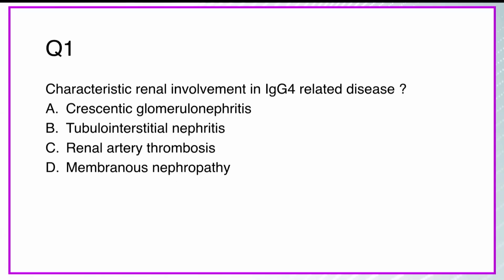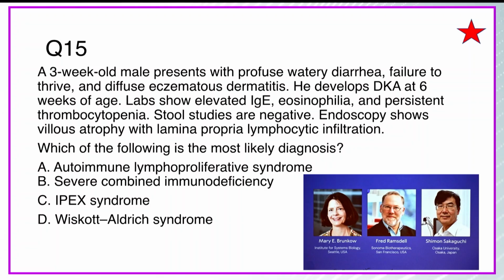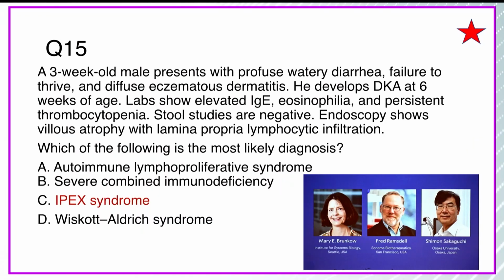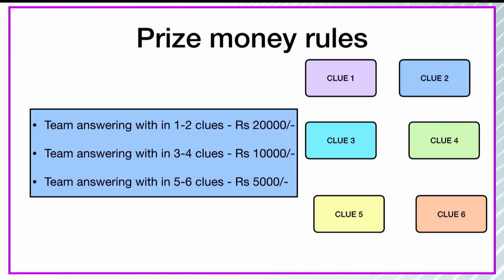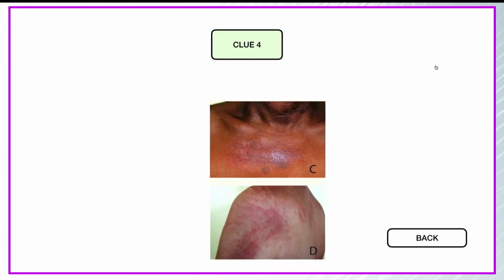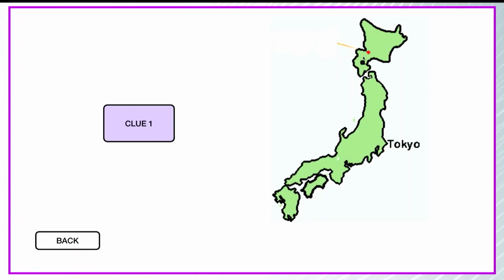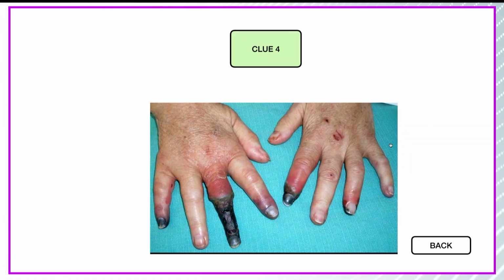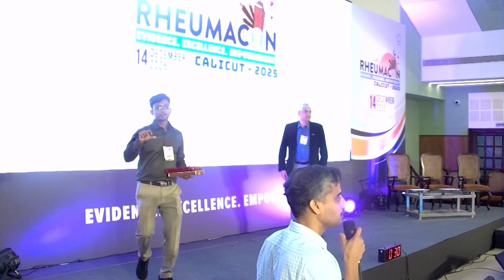RHEUMACON 2025 Dec 14th Part 6